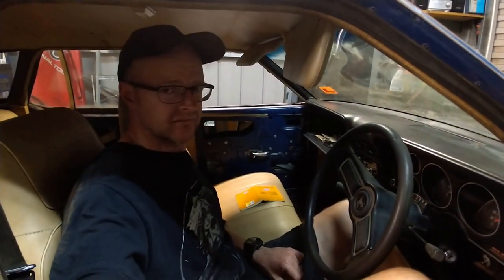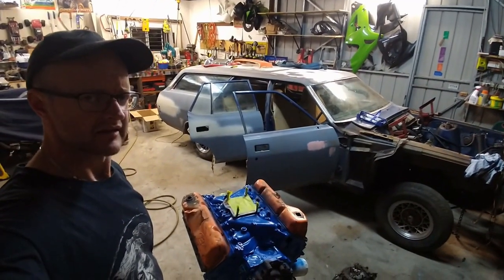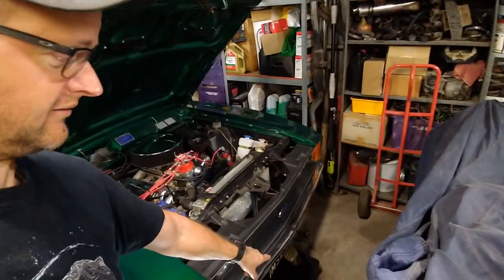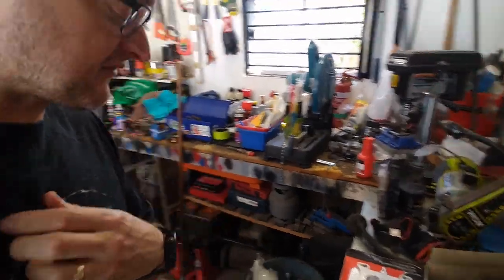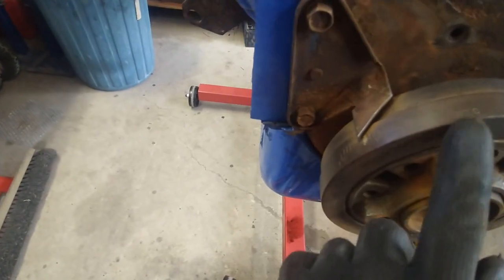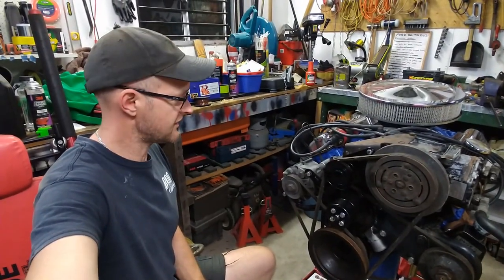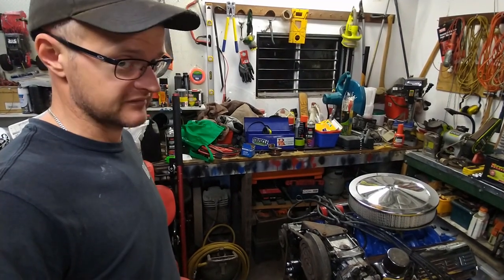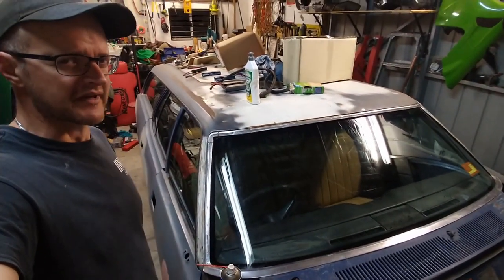XC Ford Falcon 351 Cleveland GS wagon project: Ep 4 getting motor ready to reinstall into crusty GS.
Two weekends back I took it upon myself to de grease my spare 351 Cleveland because I had a can of 3M Ford blue that I would really like to use on a Ford motor. Since this engine is already out and missing most of its accessories I thought I'd just give it a quick pressure wash and de grease then paint.

5 beers in things snowballed into rocker covers, Holley 750 carbie Bosch electronic dizzy, MSD leads, blaster coil, NGK BP6ES plugs and a swag of parts ordered on eBay so I could reinstall the motor with its alternator, air conditioning compressor and power steering pump mounted up like a factory air and steer car.

Amazingly everything I ordered from eBay was exactly what I needed to replicate the factory setup on a Cleveland powered air and steer car! I even found all the old V-belts in the wagons spare tyre well waiting for me to repurpose them!

Part of the reason I lost the plot on this so quickly was that I discovered some evidence that this wagon may have had the 1977 351 Fairlane motor transplanted into it as little as 25,000 km ago. So how worn out could it possibly be if it was worthy of being installed into a one owner car the guy has had from new when the car reached 320,000km?

I'm not exactly beyond the point of no return on this wagon, at the very least I would have needed all this gear to get the air and steer set up in my sedan. But for now lets see where this project takes me.